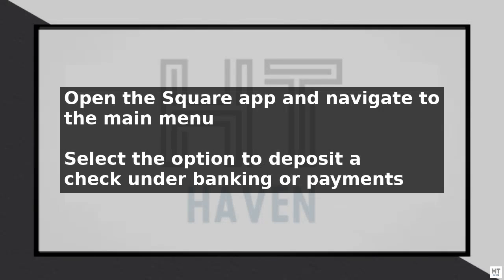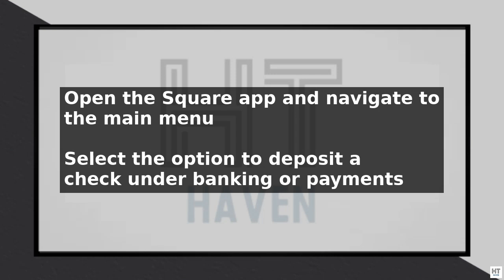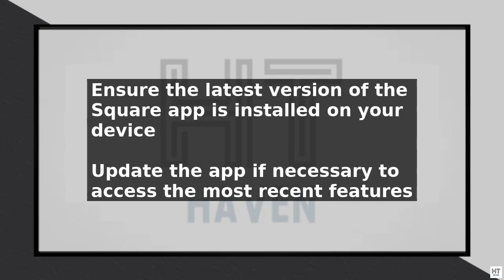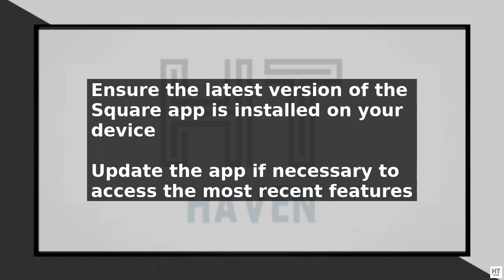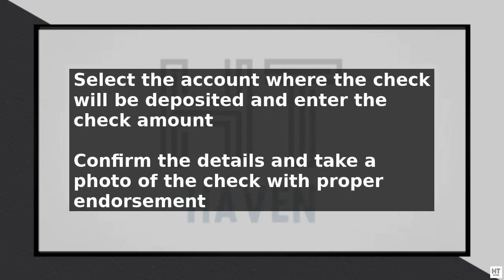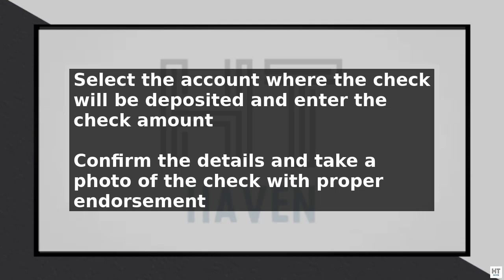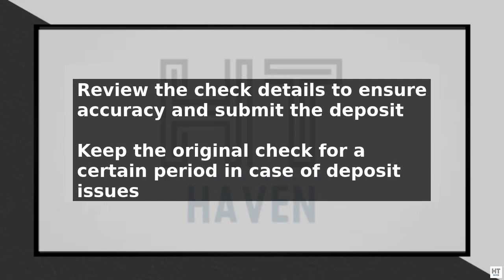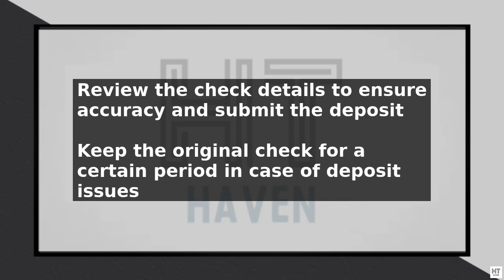How To Deposit A Check On Square App (2025)